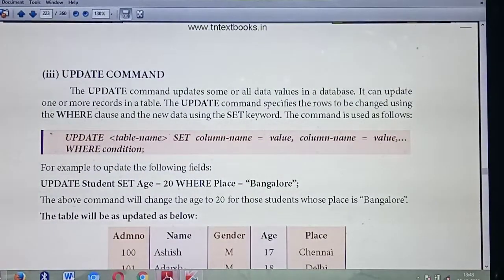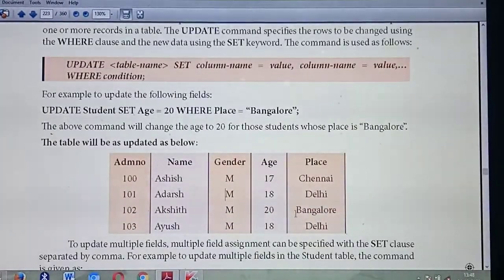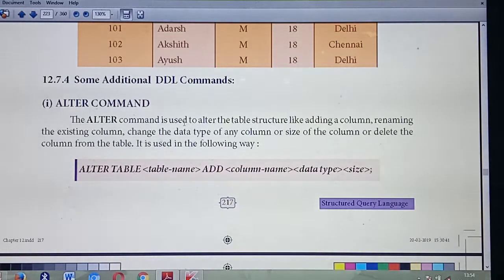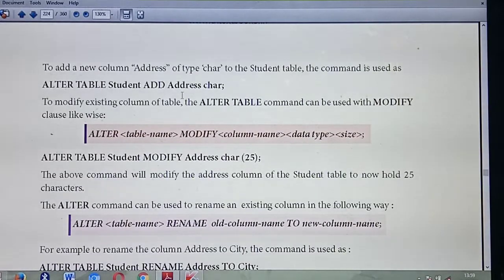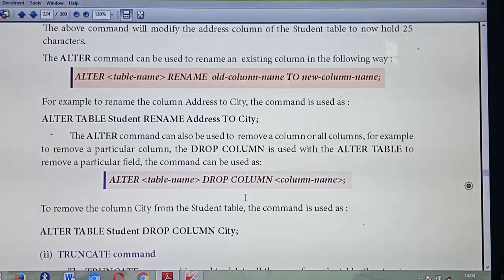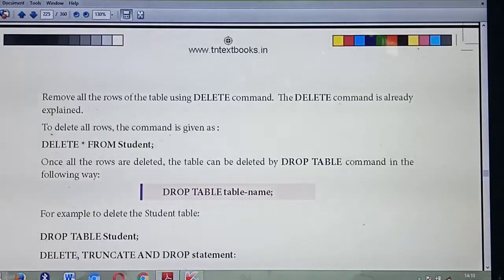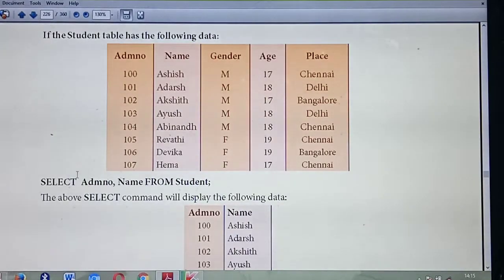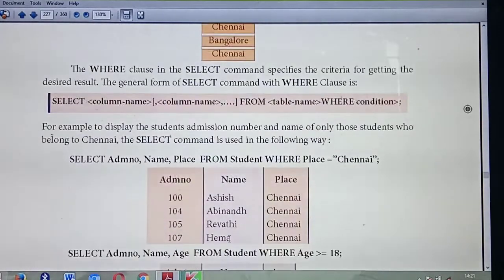Grade XII - CSC || DML Commands 10/12/2020 || Online Class, Bethlahem Matriculation School